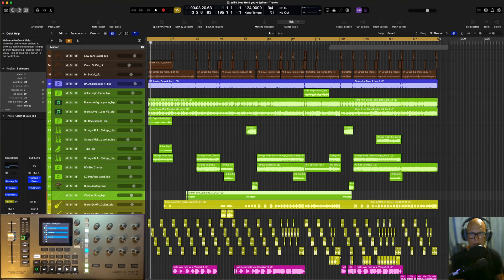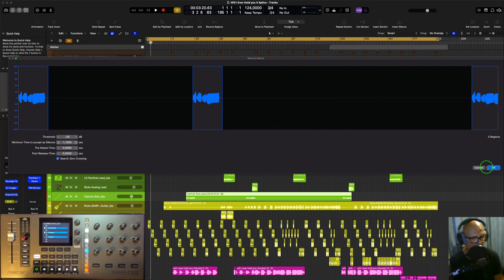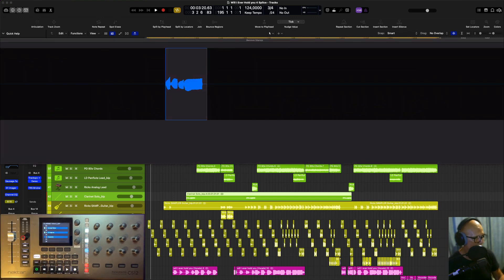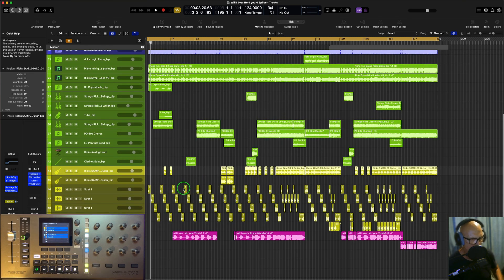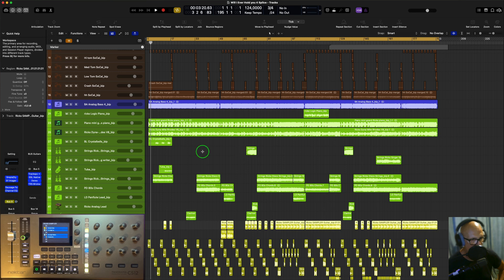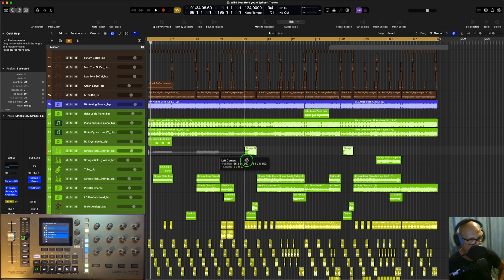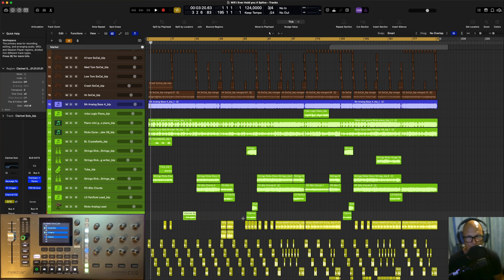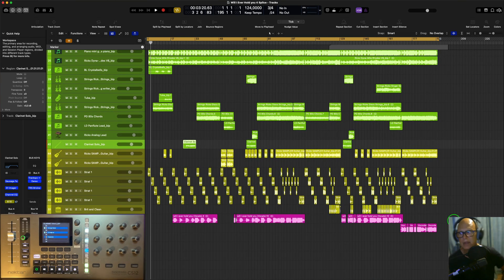How To Remove Silence From An Audio Region: LOGIC PRO 11.01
Here I show you hwo to split an audio region by removing the silence between the auidio to creat seperate regions